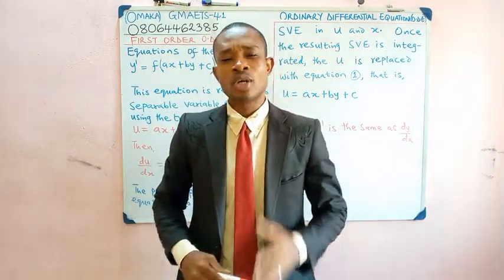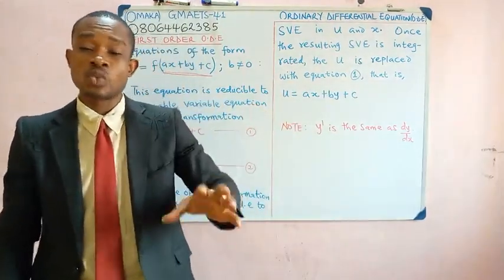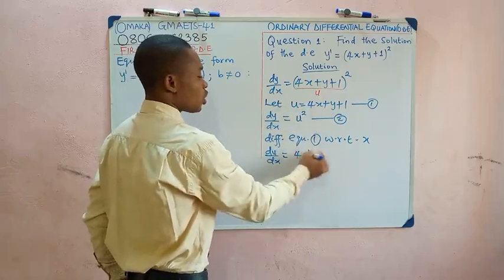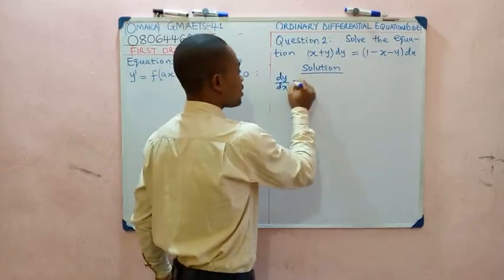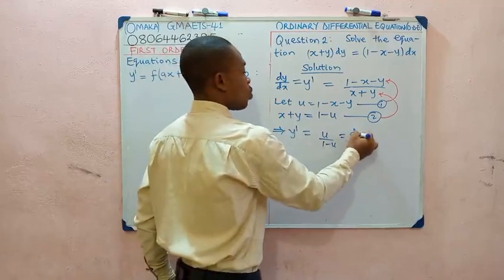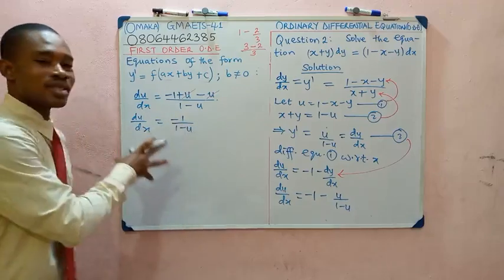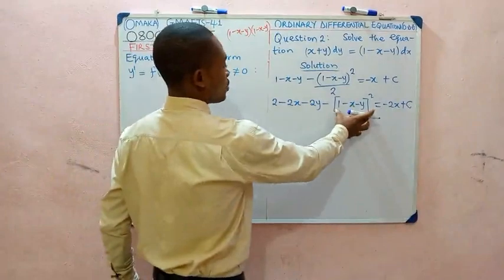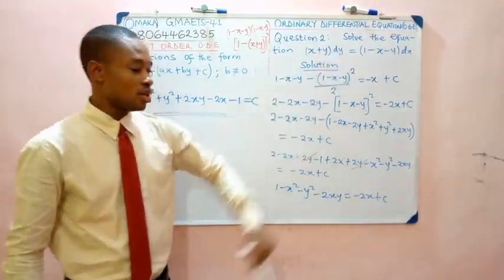SEPARABLE VARIABLE EQUATION–TYPE 2//O.D.E//MAT 202/GET 209